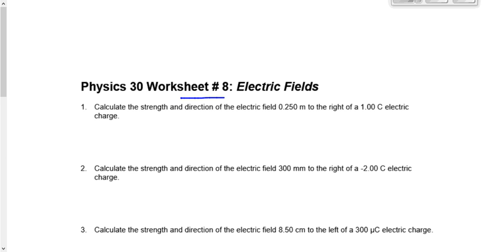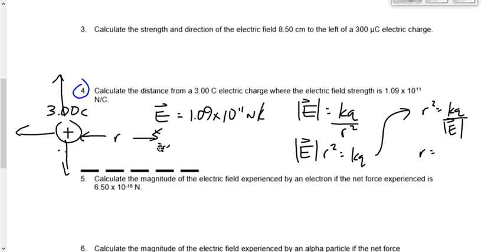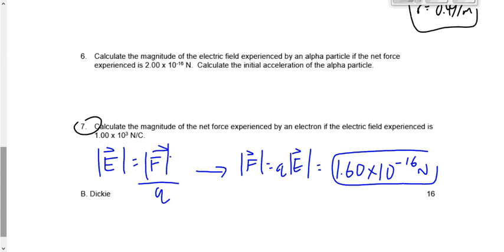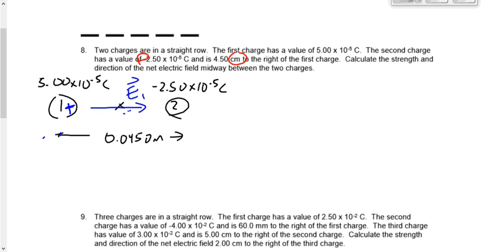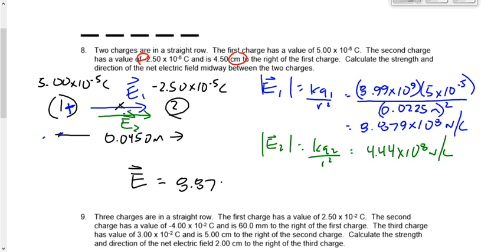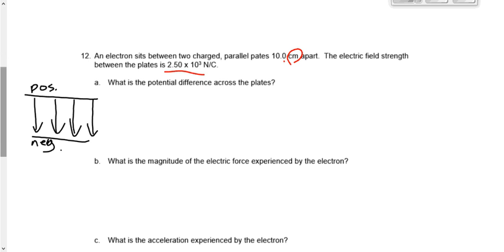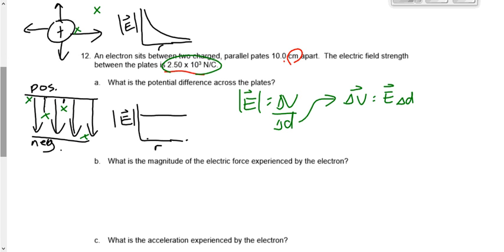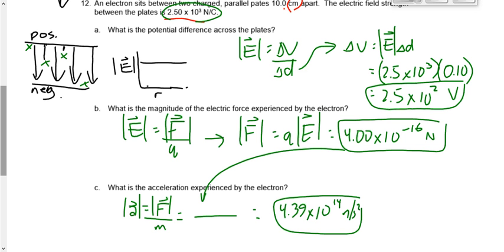(P3018F) Topic 21- Electric Fields (Worksheet #8)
Check over WS #8.